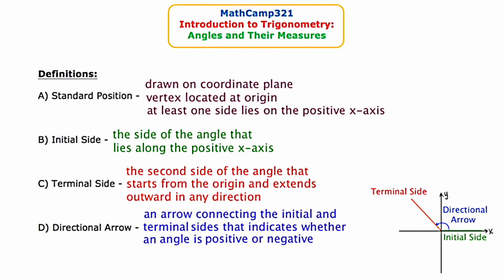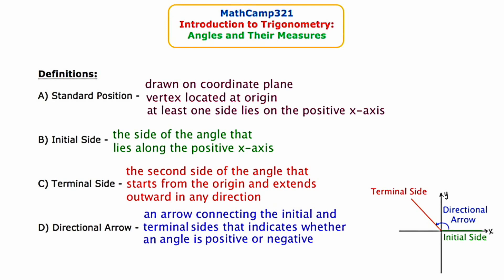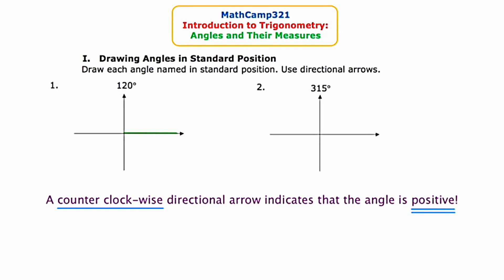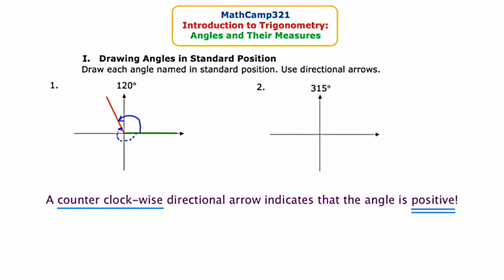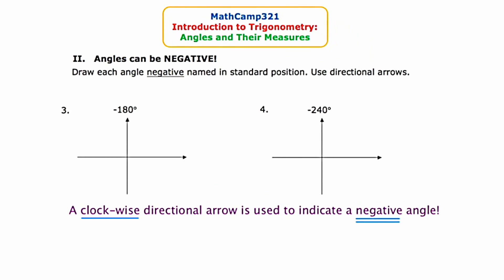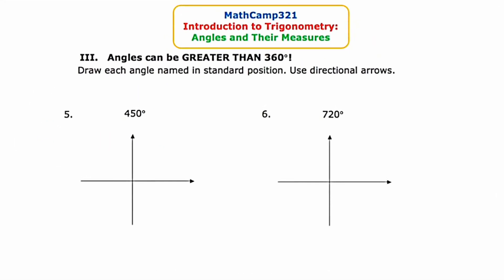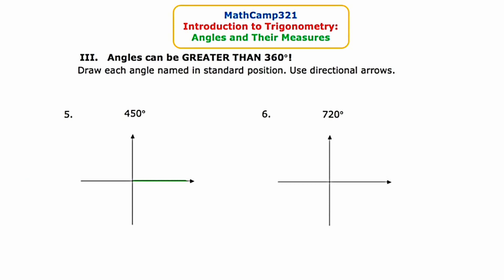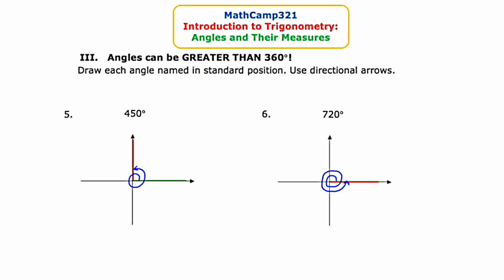MathCamp321: Trigonometry - Angles and Their Measures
In this video, I show how to draw a variety of angles in standard positions.